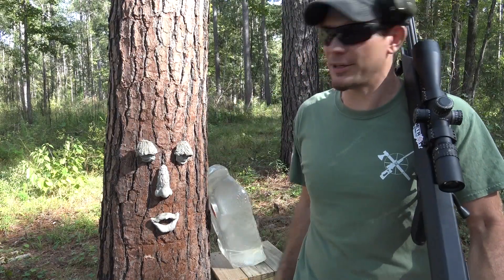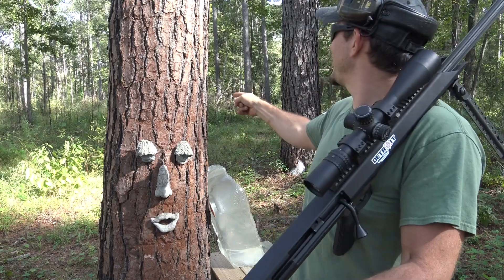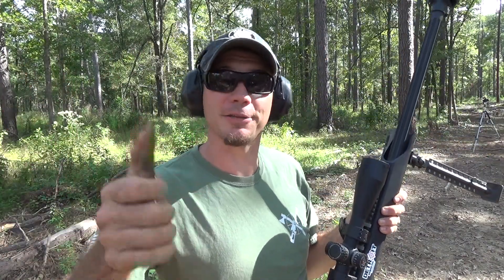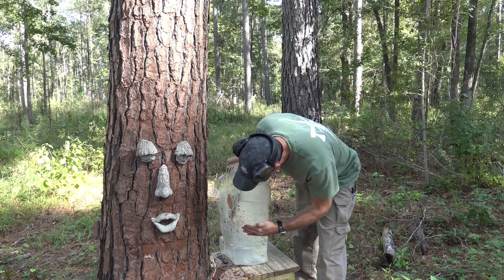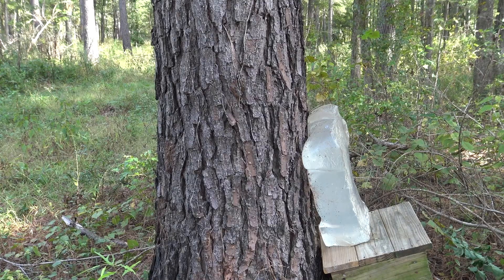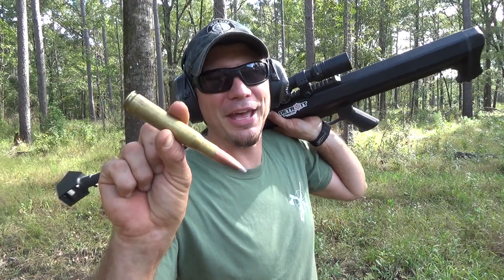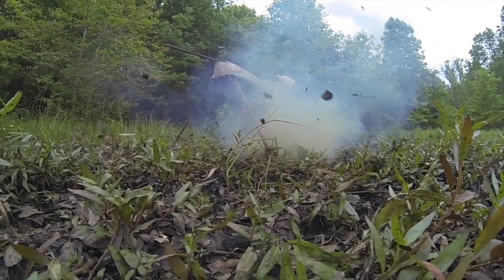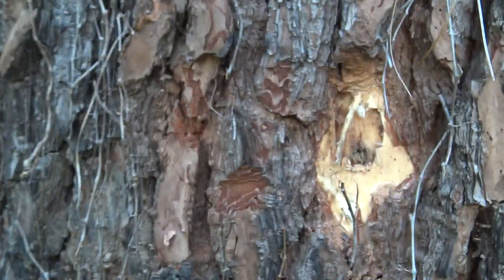How Big of a Tree Does it Take to Stop a .50BMG?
Big thanks to the Patreons!  You guys ROCK!

We continue our tree ballistic penetration experiment with Bill and the .50BMG!